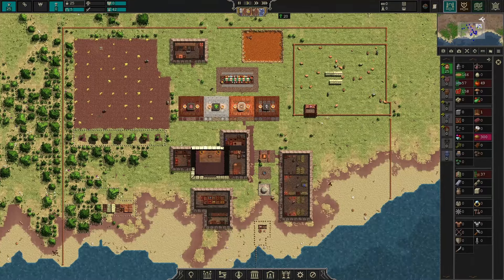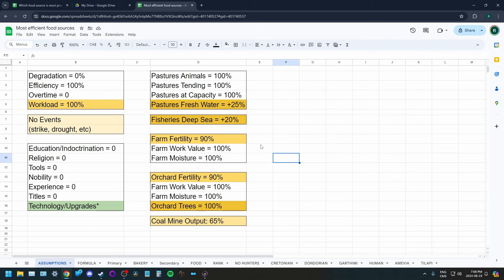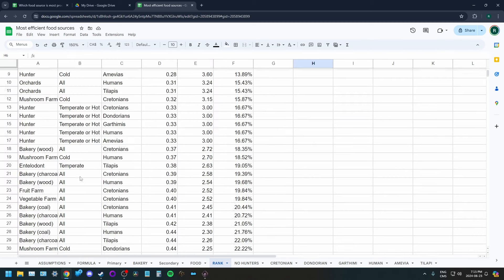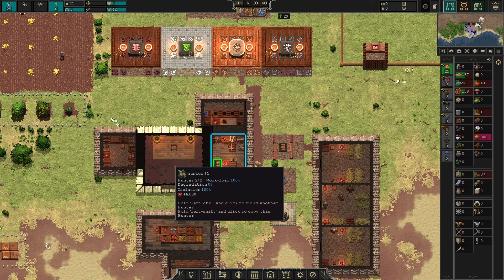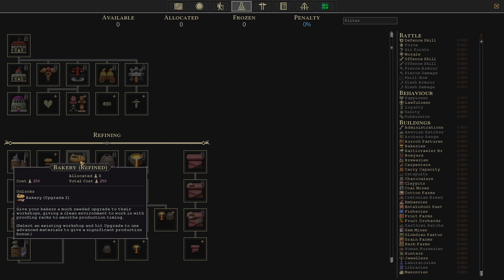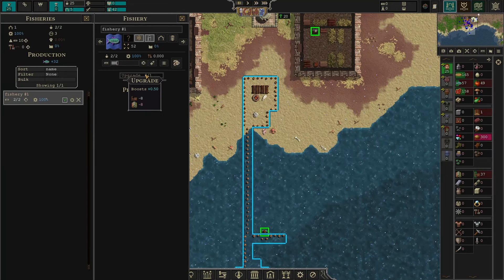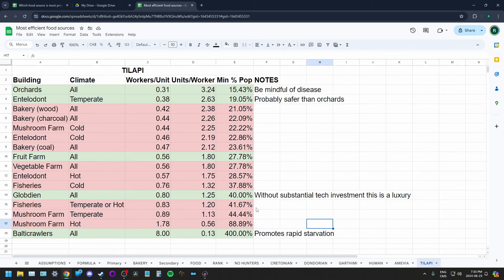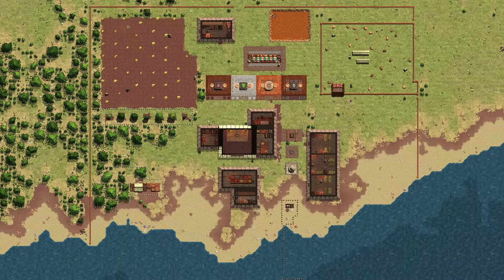The Most Efficient Food Sources! - Songs of Syx - Don't Starve! (ft. real math)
I did the math so you don't have to!

0:00 Intro
0:37 The math part
5:47 Results
8:13 Cretonians
10:33 Dondorians
12:18 Garthimi
13:06 Humans
14:17 Amevia
15:01 Tilapi